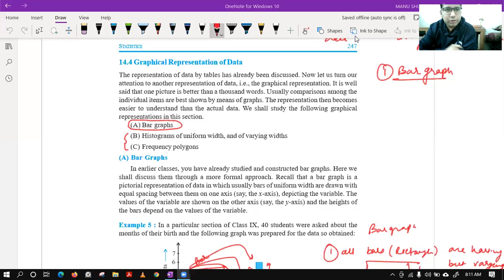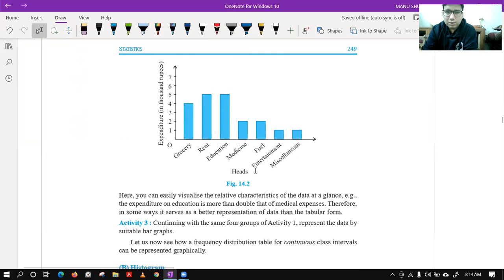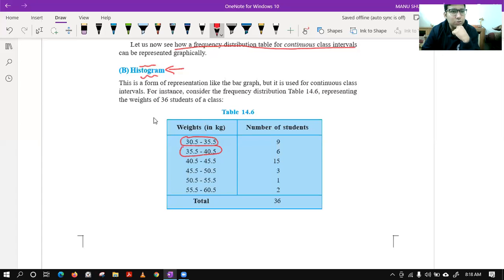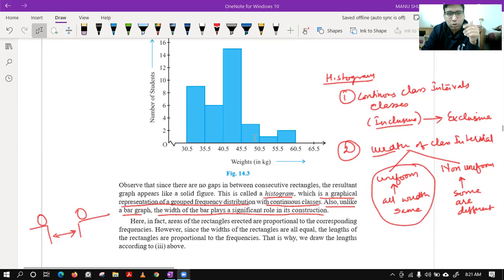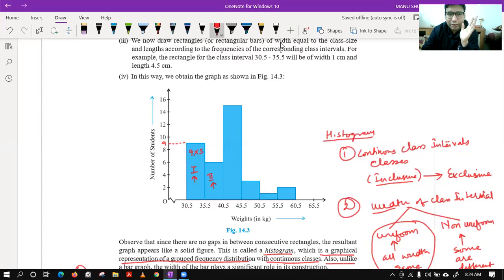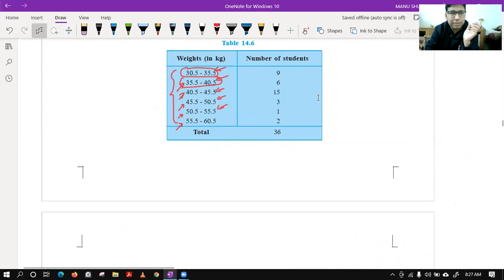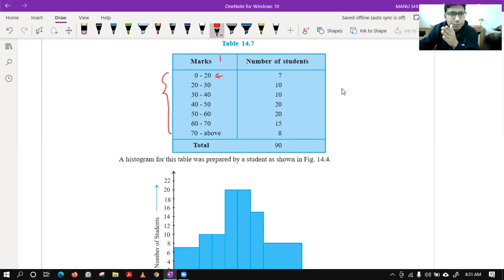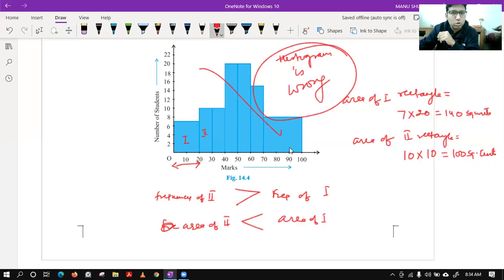Class 9 CW 70 Histogram